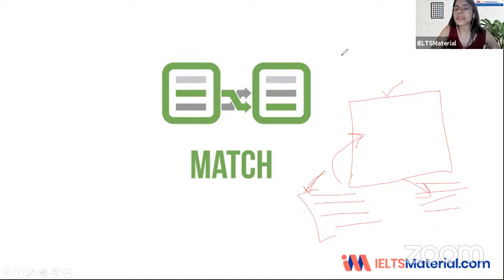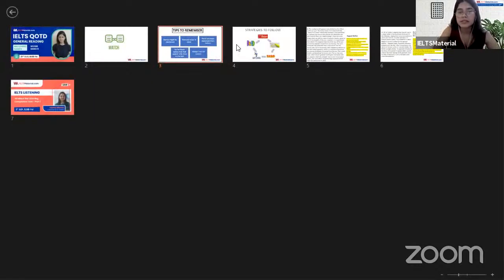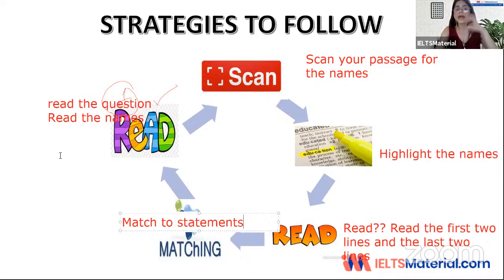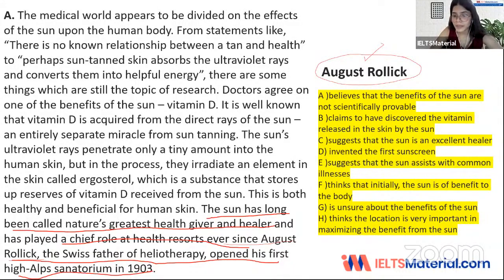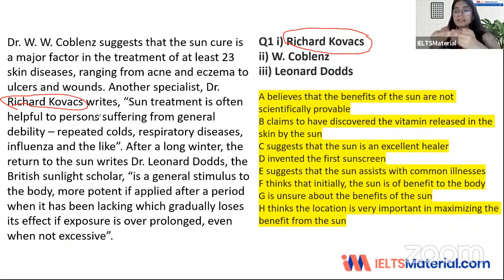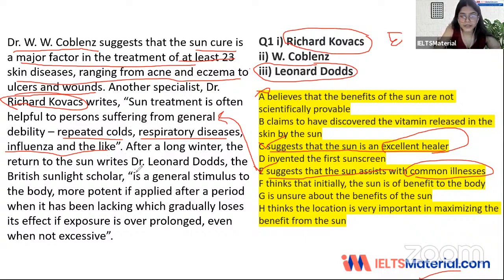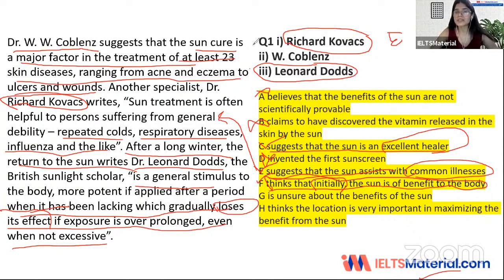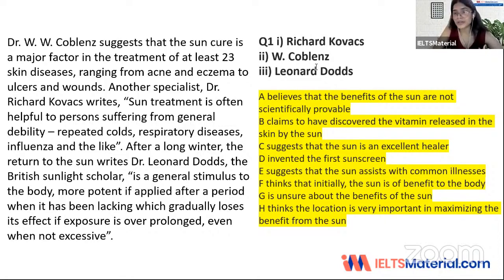IELTS General Reading Matching Names Practice Questions | Score Band 9 | IELTSMaterial QOTD Day 21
In this LIVE session, we will discuss the IELTS General Reading Matching Names Practice Questions 2021 with BAND 9 Score Tips & Tricks.

Hope you will achieve a high score on the real IELTS test !!!

Previous LIVE Sessions by Kritika

Timestamp:
00:00 Introduction
00:59 Matching Names
01:54 Pro Tips for BAND 9
04:16 Band 9 Strategies
06:42 Matching Name Question
17:04 Surprise